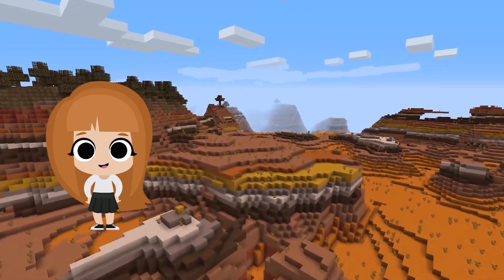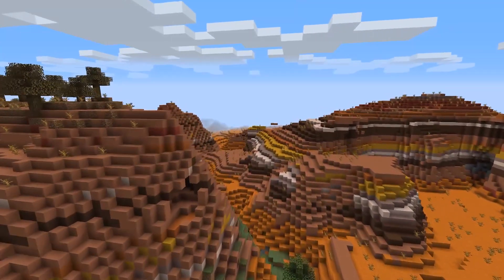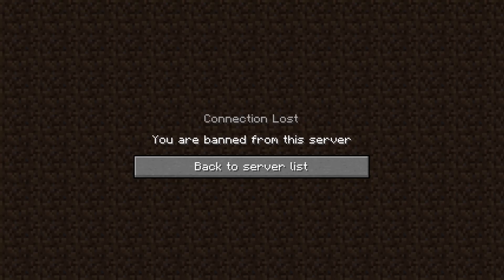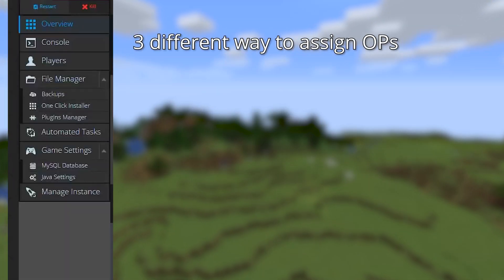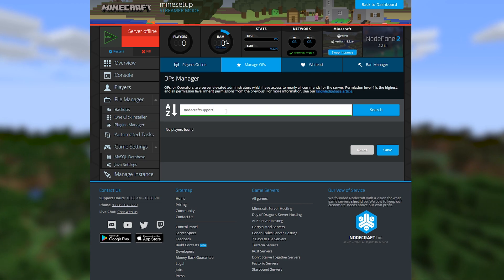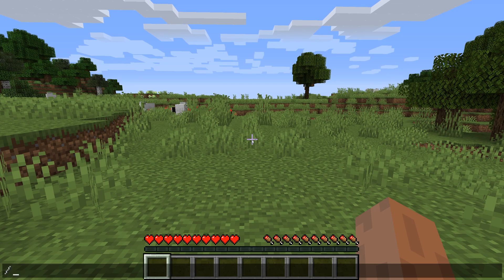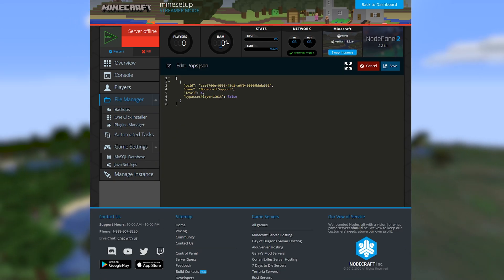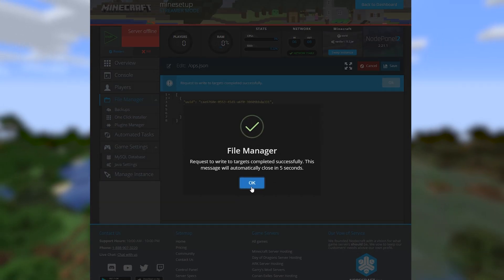How to set OPs in Minecraft (Java Edition)